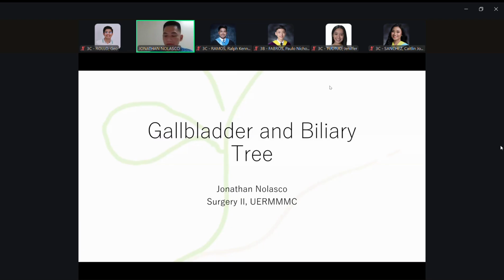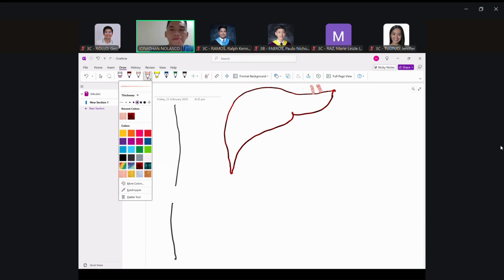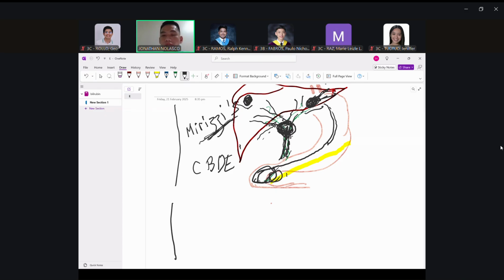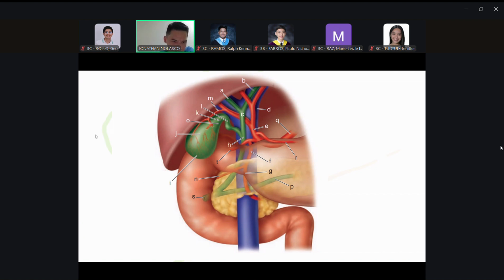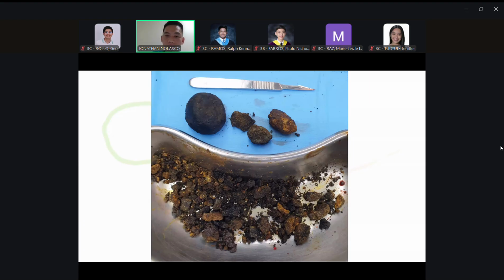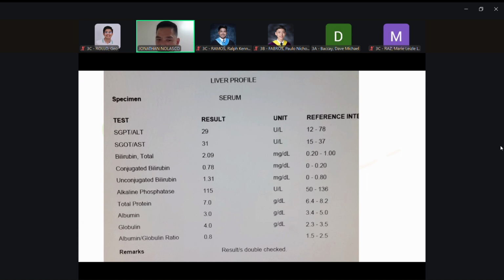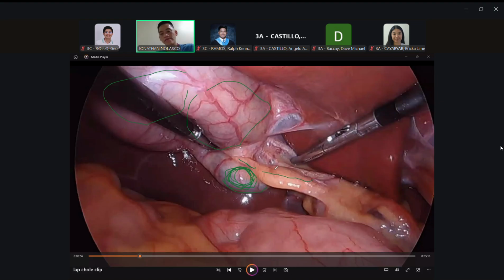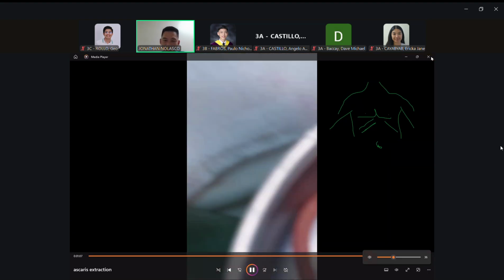[SURGII] Gallbladder and Biliary Tree 02162025 001